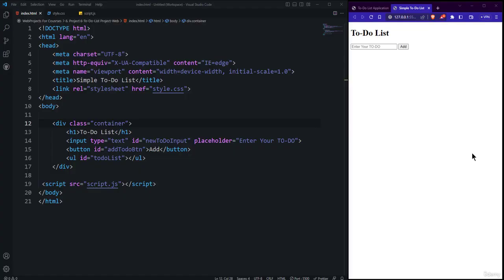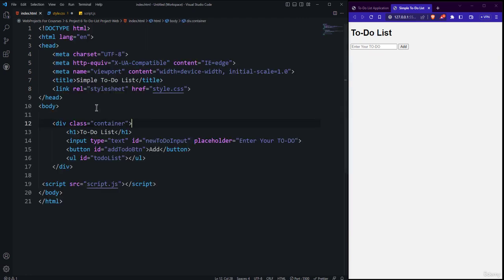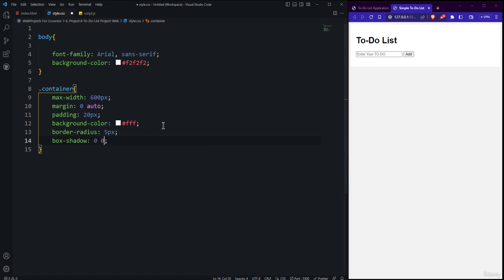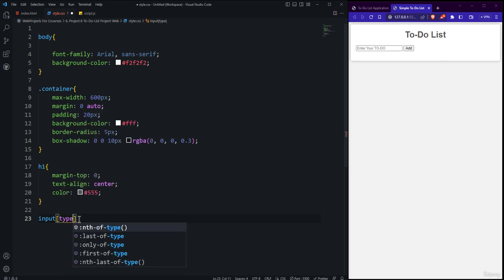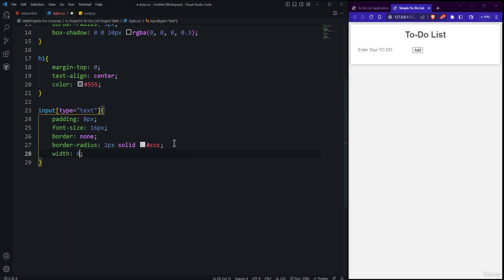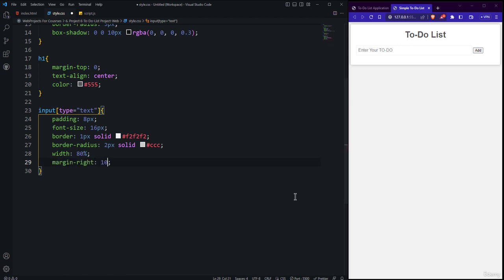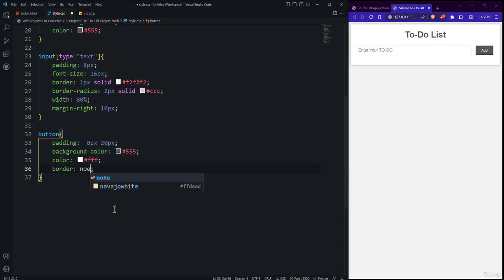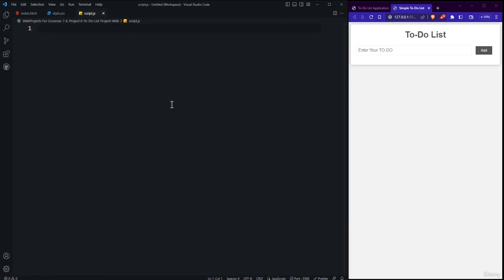2 Simple Todo List App CSS